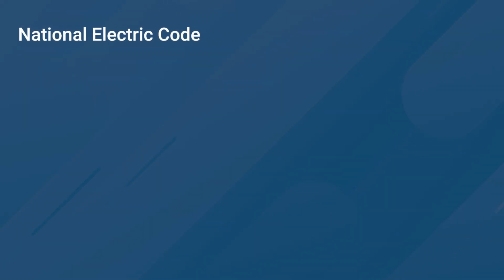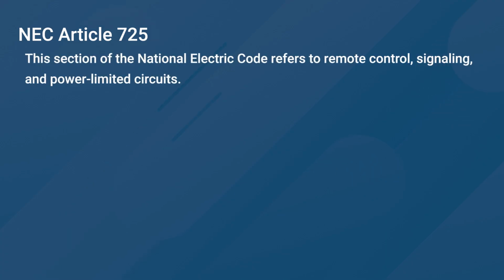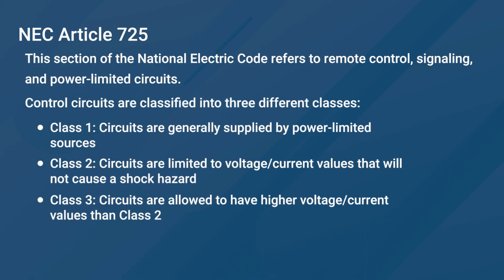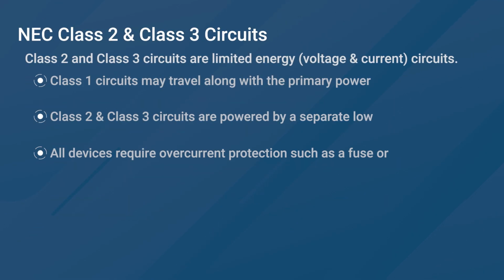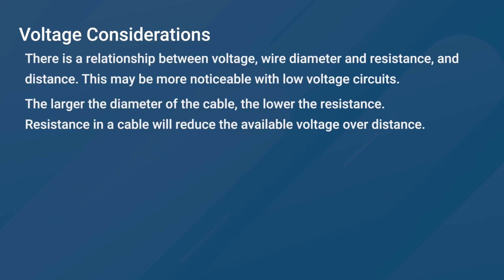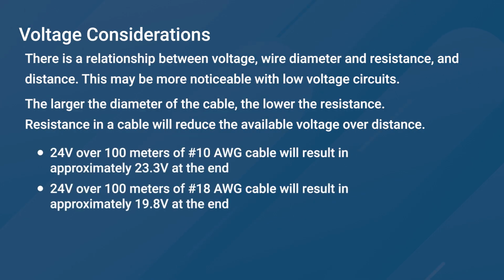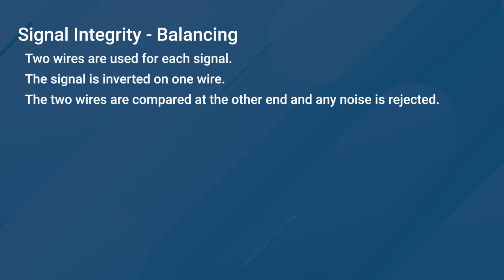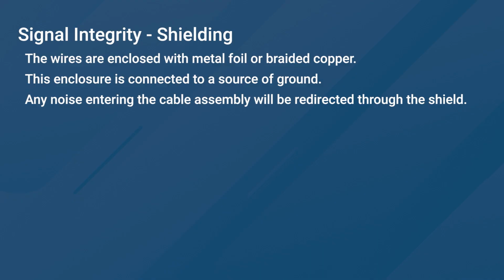CTI | Crestron Commercial Lighting Foundation: Electrical Basics | Low Voltage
In this chapter, learn the basics of Low Voltage in relation to lighting.